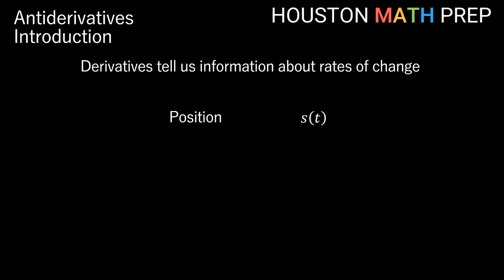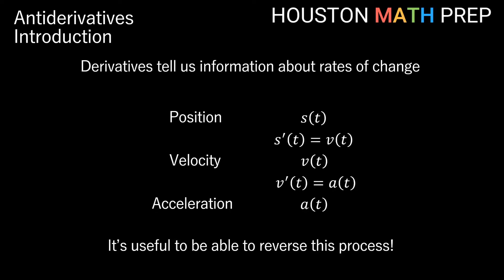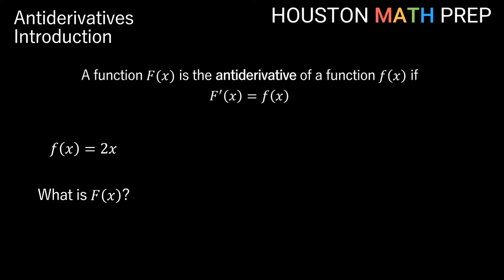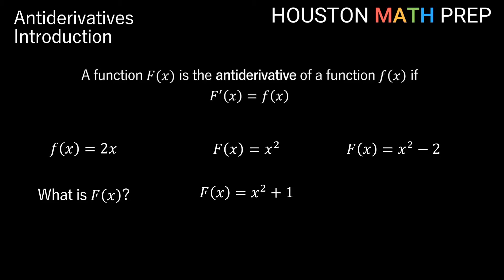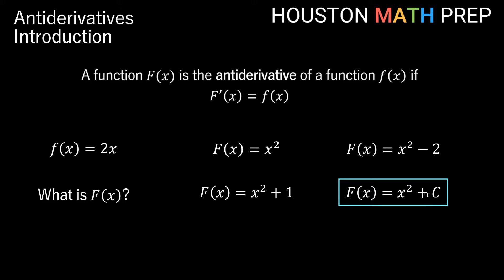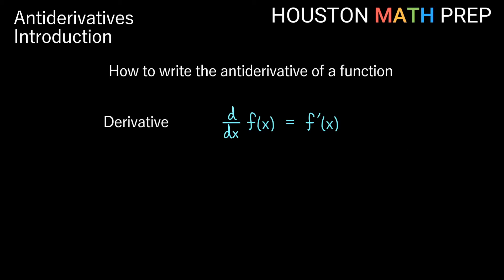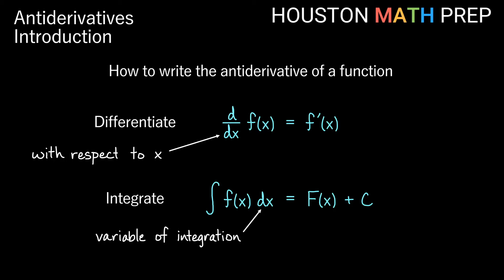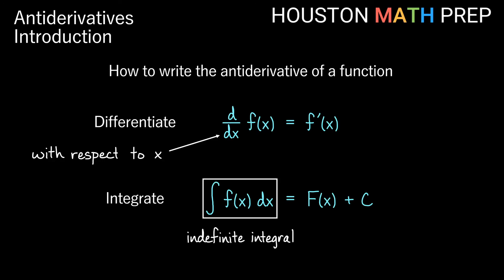Introduction to Antiderivatives (Calculus 1)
This Calculus 1 video explains antiderivatives and how they relate to derivatives. We talk about why we get a family of many functions when we get the antiderivative. We cover the integration notation of the indefinite integral of a function--integral signs, integrands, and constants of integration.